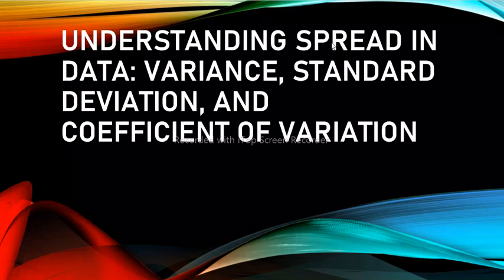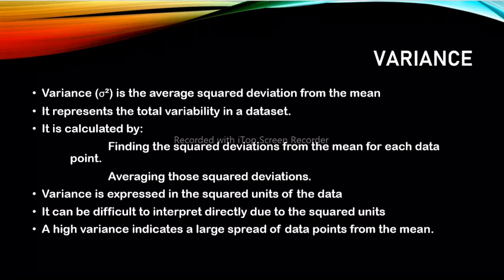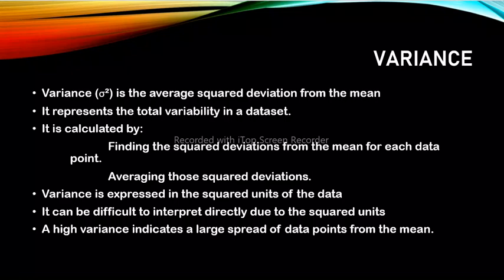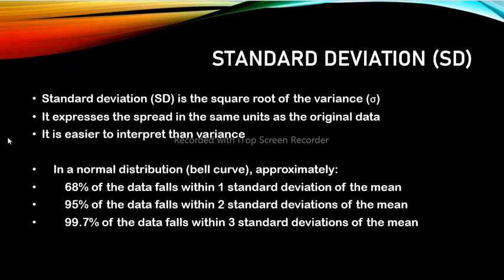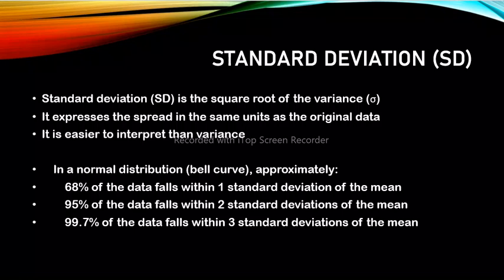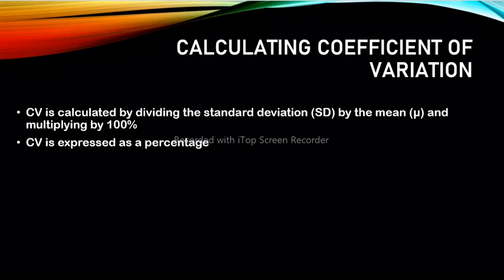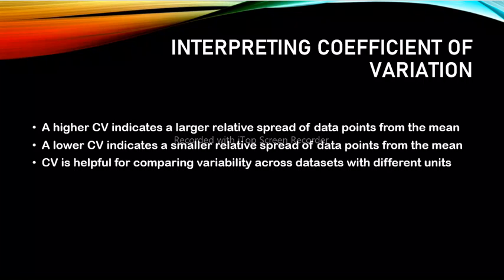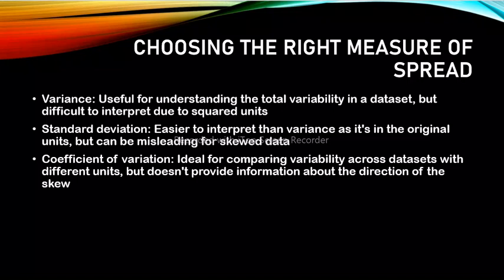11 Understanding Spread in Data Variance, Standard Deviation, and Coefficient of Variation